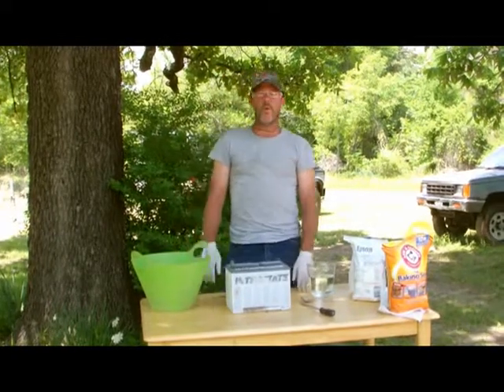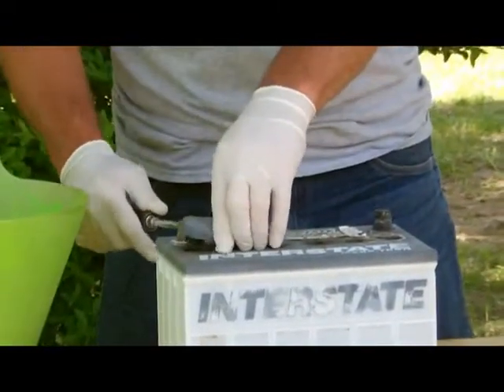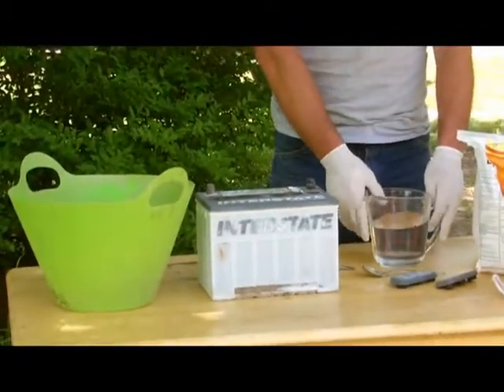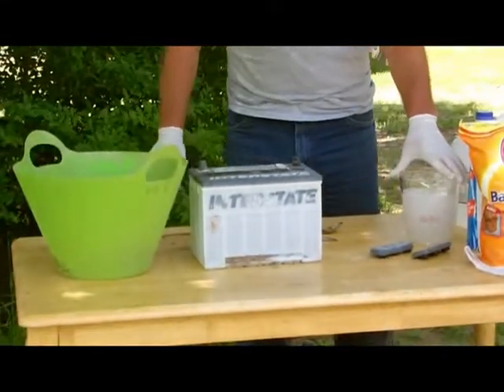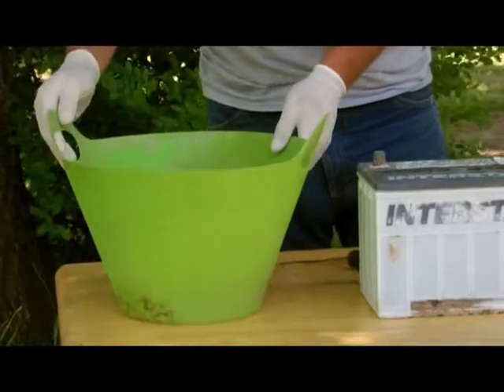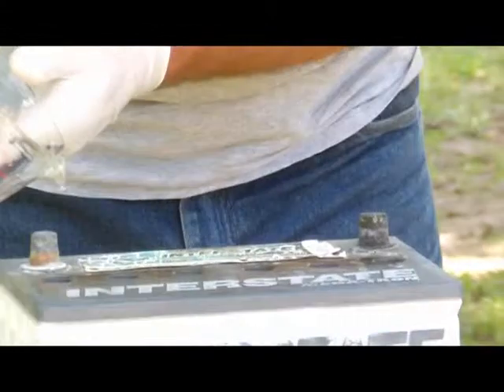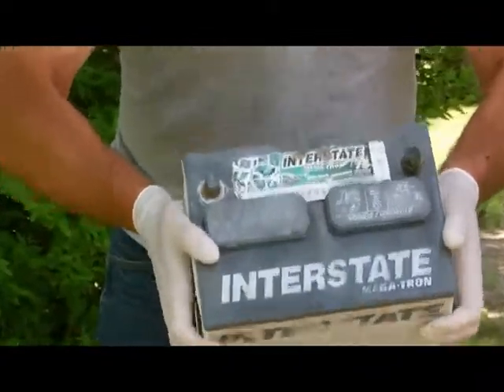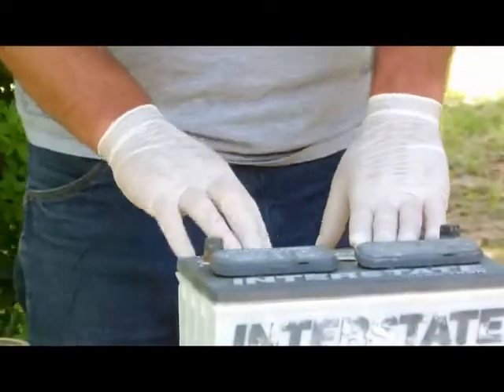Reconditioning a Battery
You can easily find old car batteries that you can work on saving yourself and your family money by restoring them. You could start a side business restoring other people's batteries for them, saving them money. If it works out you may even make it a full time business.
If you are setting up a solar power system you can save big by finding old batteries and reconditioning them back to life for your use as well